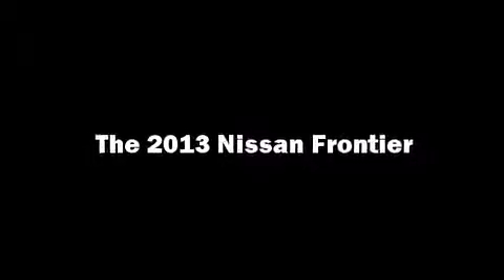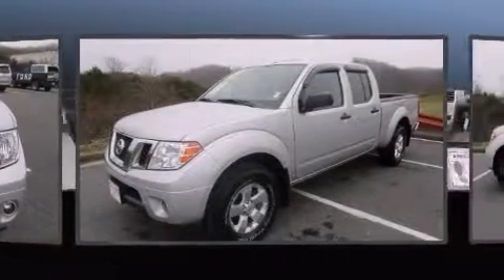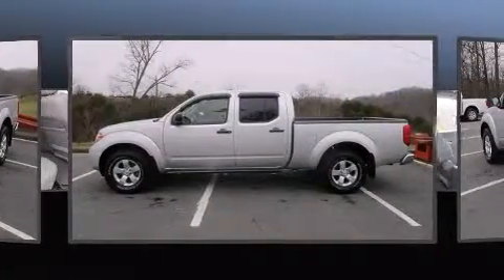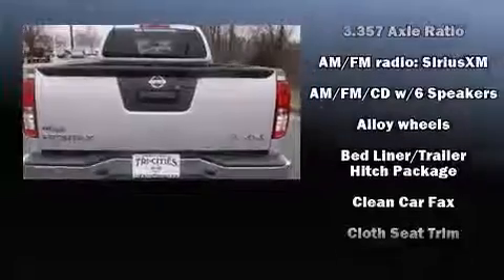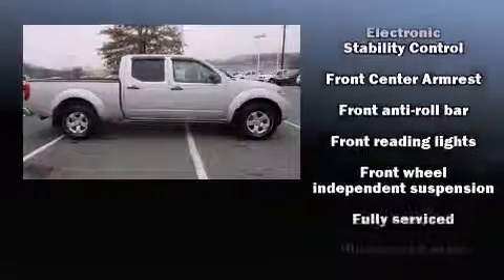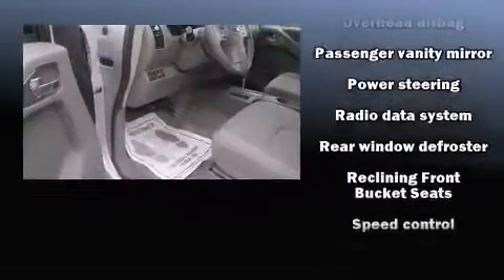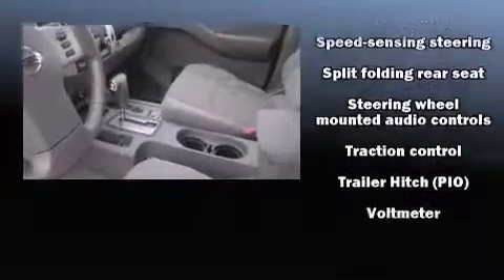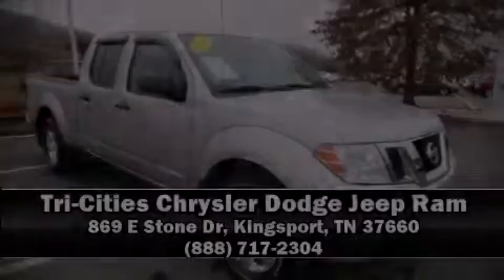2013 Nissan Frontier SV in Kingsport, TN 37660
Discerning drivers will appreciate the 2013 Nissan Frontier. With just over 10,000 miles on the odometer, this truck is a leading example of refined versatility in the midsize pickup segment! It features an automatic transmission, 4-wheel drive, and a 4 liter 6 cylinder engine. Nissan prioritized comfort and style by including: a tachometer, variably intermittent wipers, a rear step bumper, front bucket seats, air conditioning, tilt steering wheel, and much more. Audio features include a CD player with AM/FM radio, and 6 well positioned speakers. Curtain airbags combine with standard stability control in creating a comprehensive safety network. We pride ourselves on providing excellent customer service. Stop by our dealership or give us a call for more information.